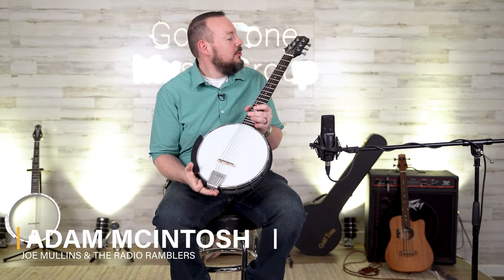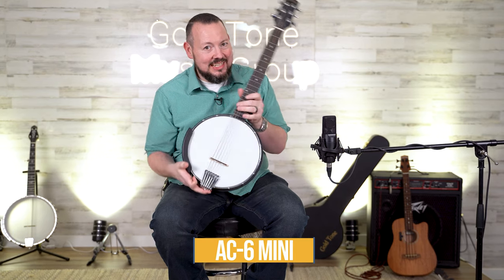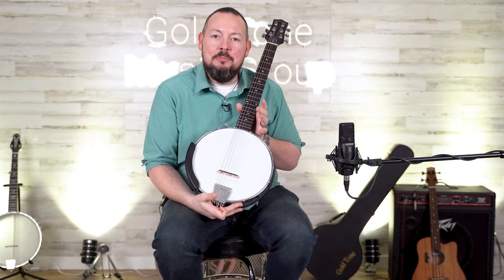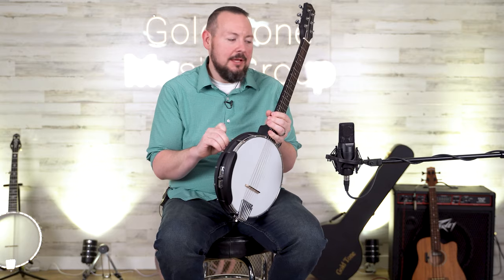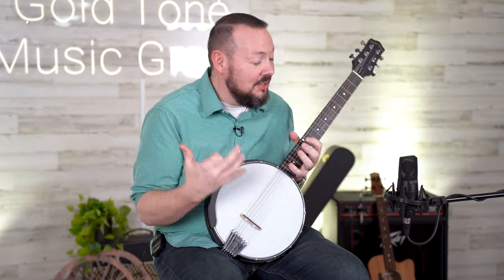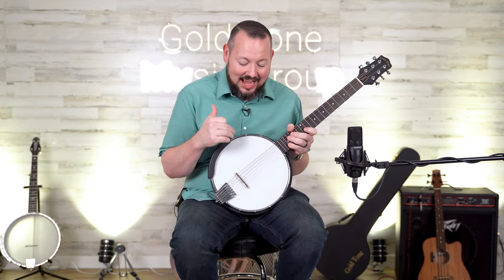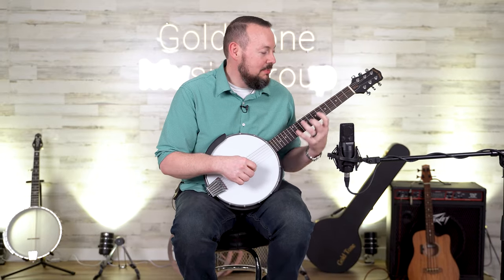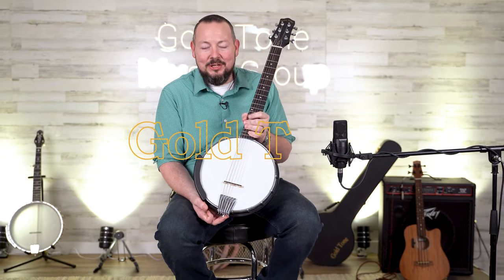The Mini Guitar Banjo | AC-6 Mini: Featuring Adam McIntosh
In this video, we are joined Adam McIntosh! As a professional guitarist and banjoist, Adam gives his initial impressions on the new AC-6 Mini. This short scale banjitar combines a banjo build with a guitar playability. In conjunction with the short scale, this banjitar is also affordable!

Timestamps:
0:00 - Introduction
0:08 - Demonstration
0:44 - Overview
1:31 - End

Audio:
The audio during this demonstration of the AC-6 Mini was recorded acoustically using a sE Electronics X1 S Condenser Microphone. No post-production work or modifications have been made to the instrument's audio.

About Gold Tone:
Gold Tone is a musical instrument company based in Titusville, Florida, USA. We specialize in producing high-quality banjos, guitars, mandolins, and other stringed instruments that are affordable and accessible for players of all levels. Gold Tone was founded in 1993 by Wayne and Robyn Rogers, and they still operate it to this day. Gold Tone has gained a reputation for innovation, quality craftsmanship, and excellent customer service, and their instruments are used by professional musicians and hobbyists alike.